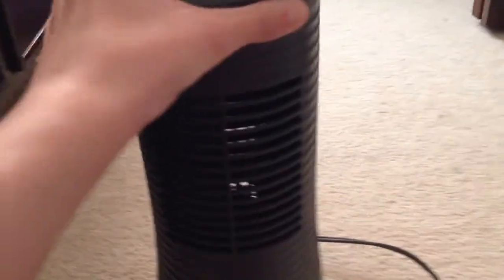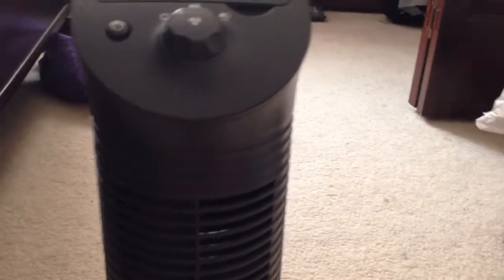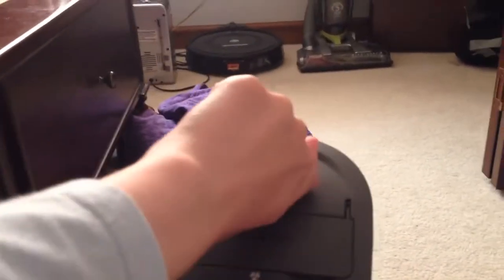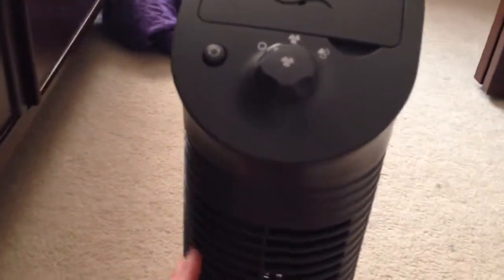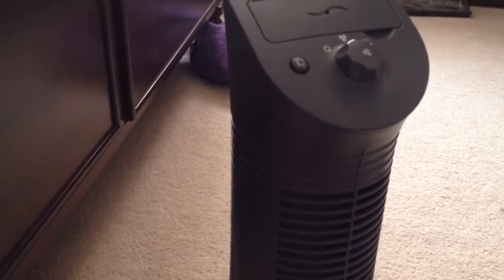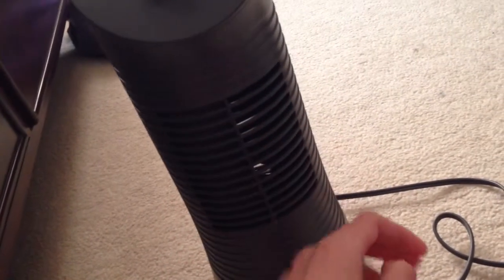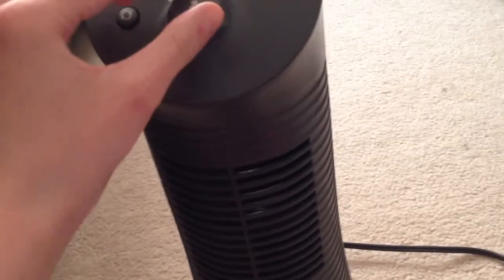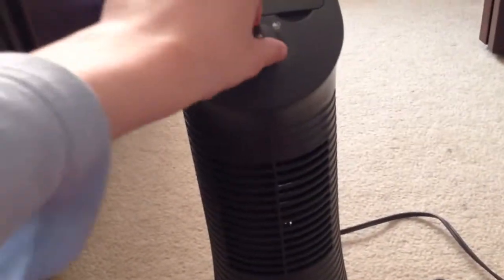Honeywell cool and refresh desk tower fan.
Found this shoved under crap in the basement! It really smells good too!